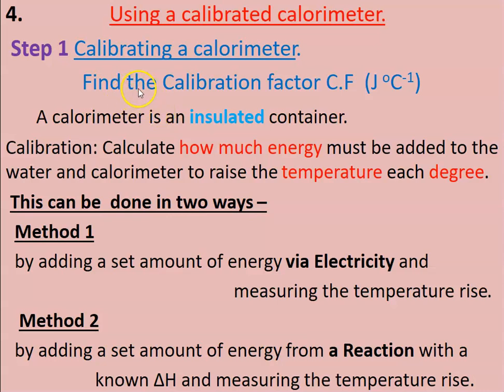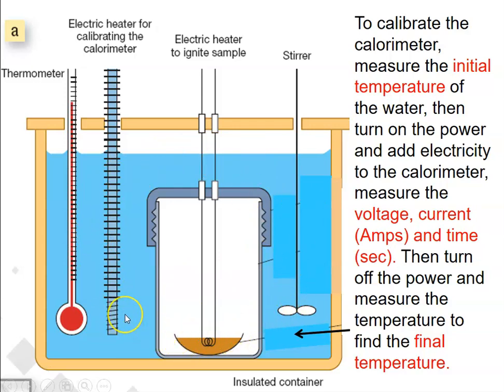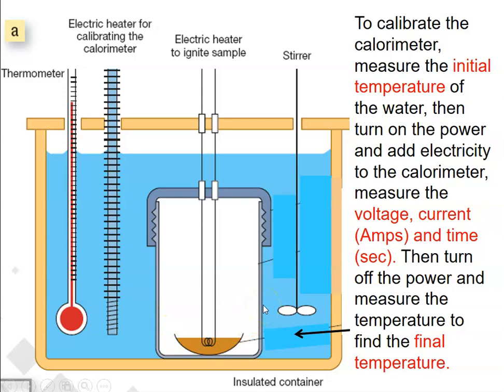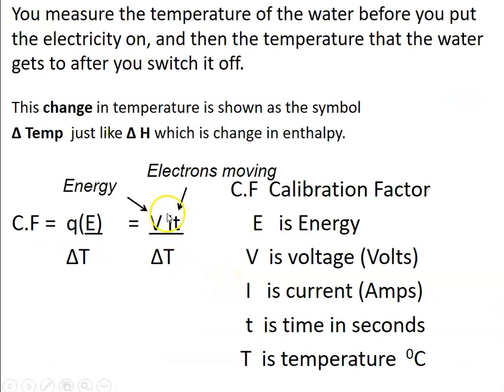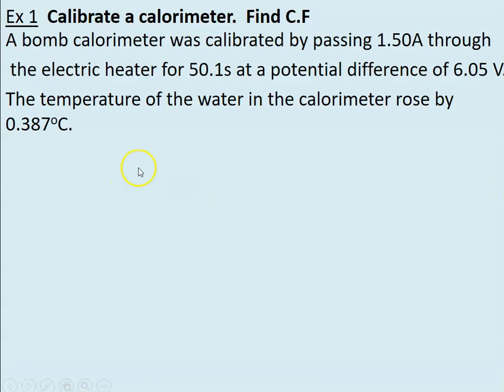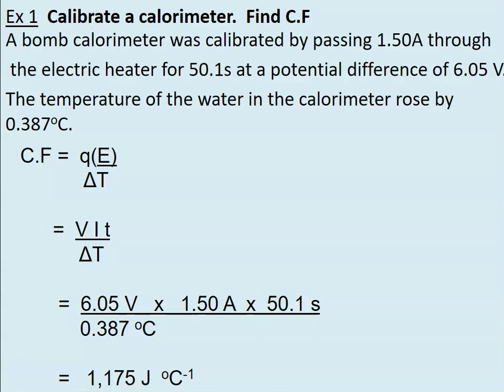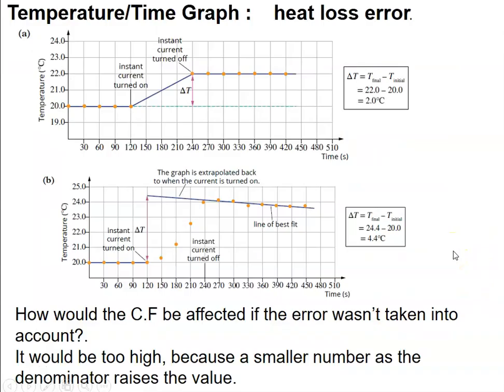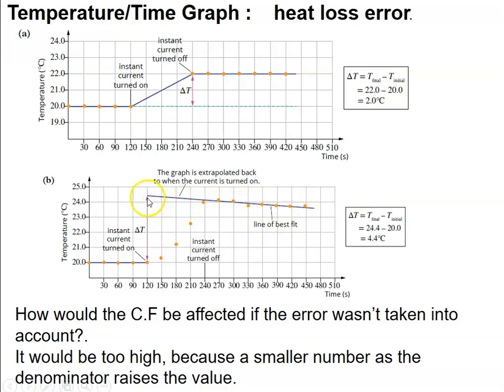Calibrating a calorimeter with Electricity slide Slide 51 58